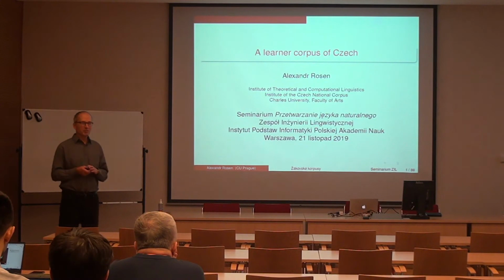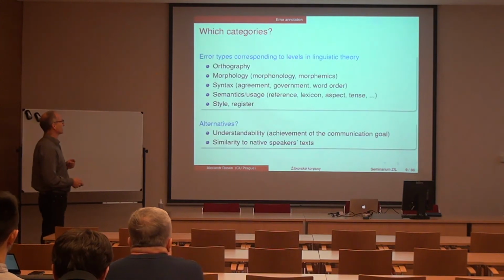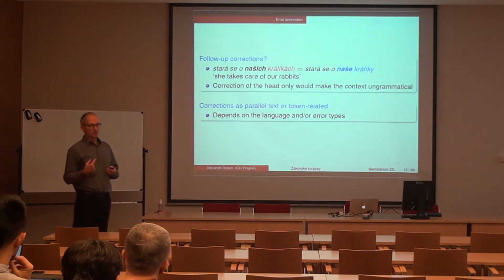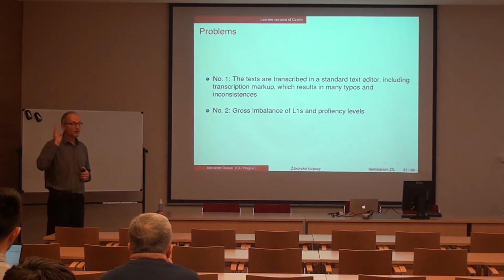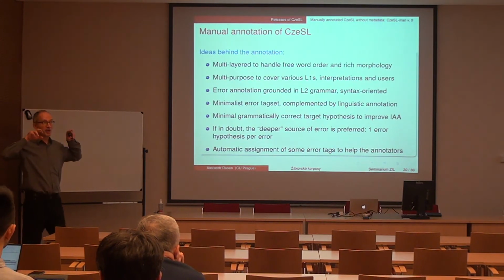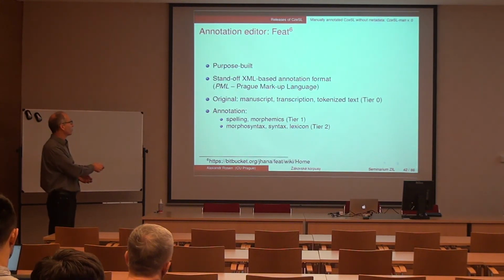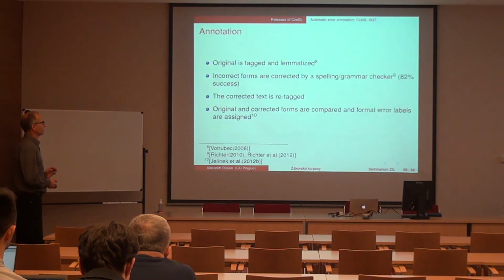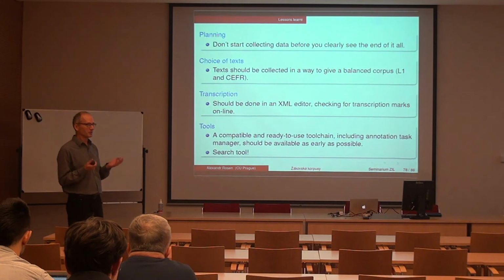Seminarium Przetwarzania Języka Naturalnego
Alexander Rosen (Uniwersytet Karola w Pradze)  Czeski korpus uczniowski